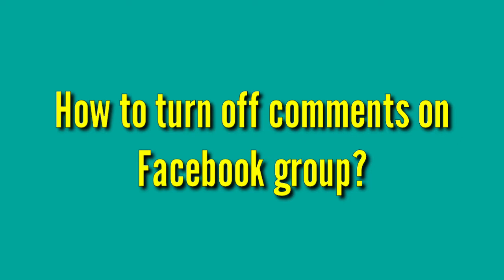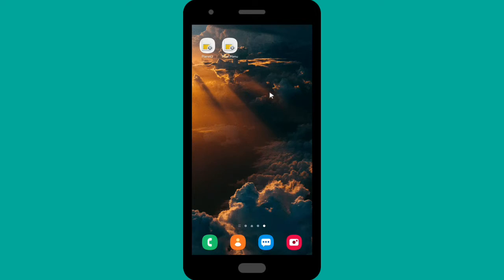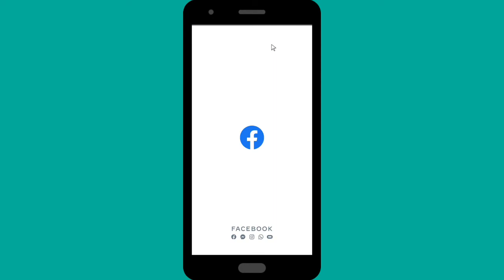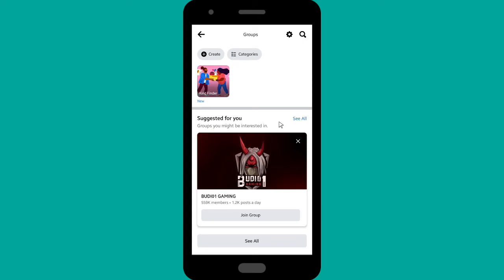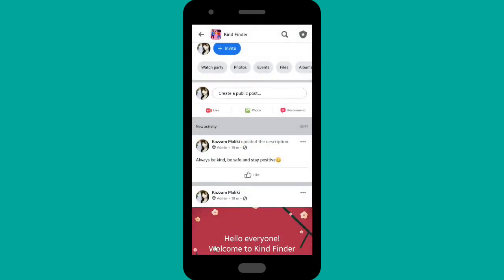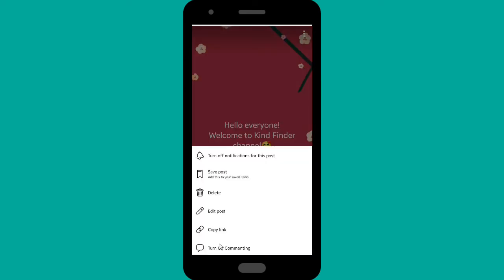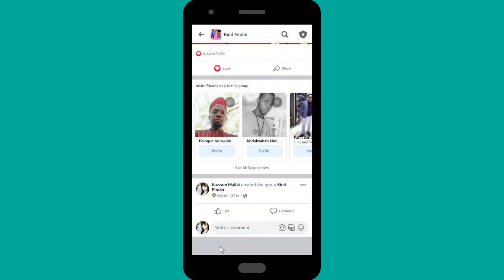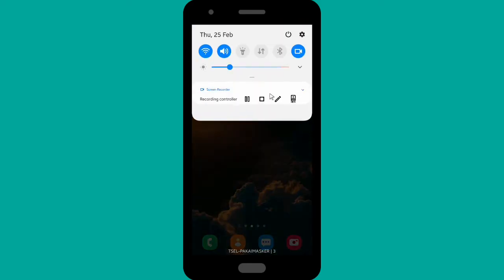How To turn off commenting on Facebook group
You can turn off commenting on Facebook group to prevent any impolite or disrespectful comments on your group posts.

If you want to know how to turn off commenting on Facebook group please follow the steps on this video.

Sincerely
Kind Finder